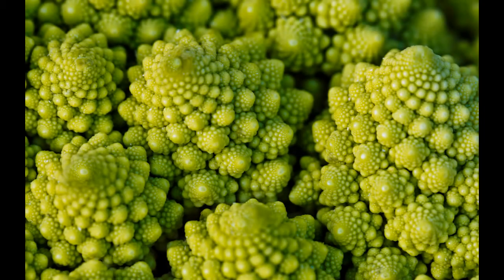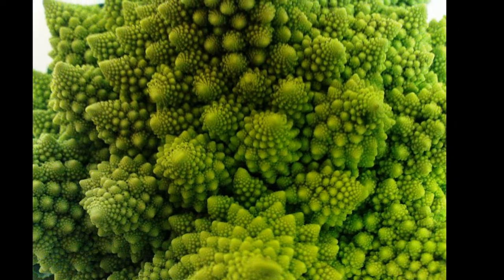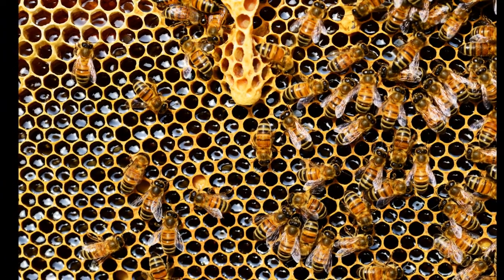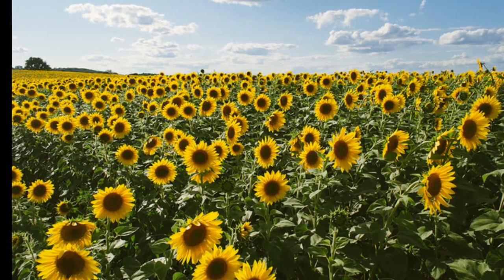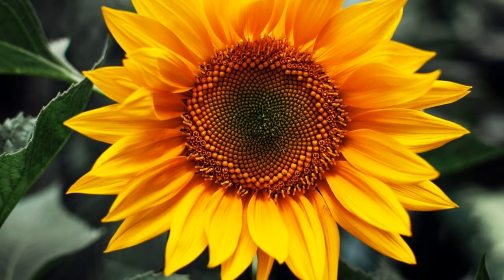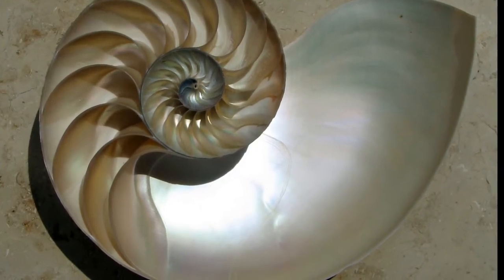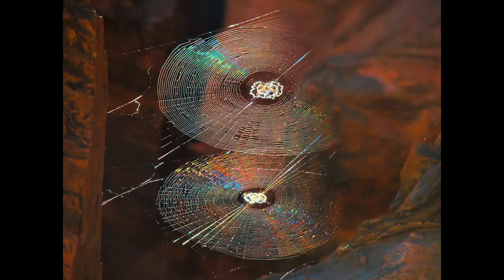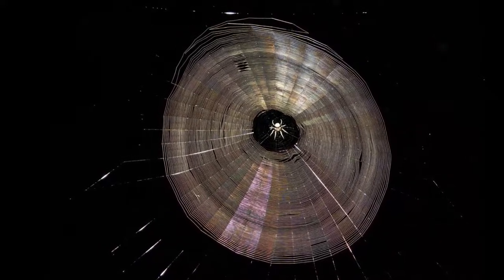5 Beautiful Examples of Symmetry In Nature